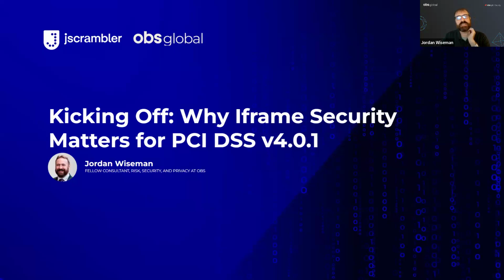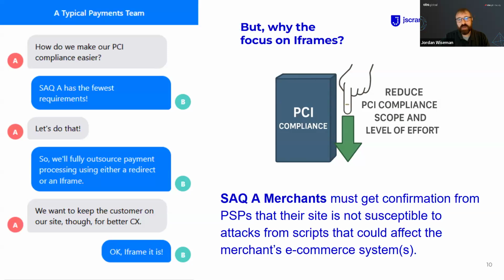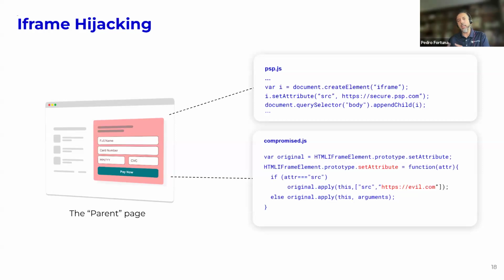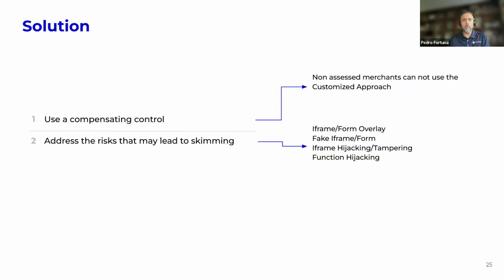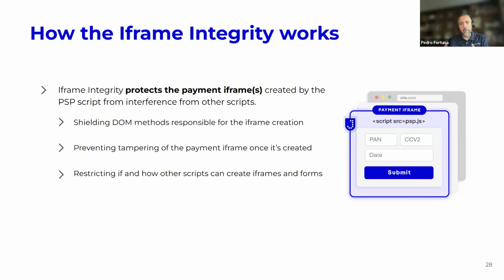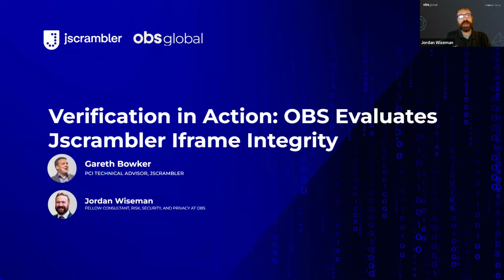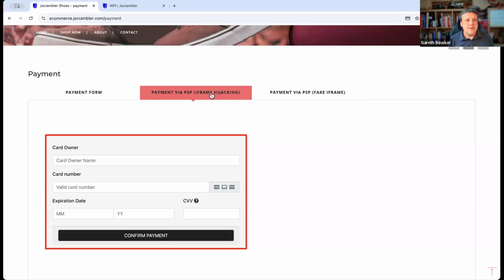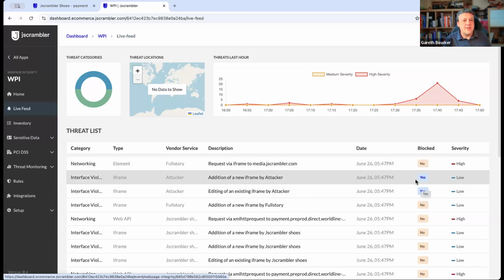[Webinar] Armoring PSP Iframes: Verified Payment Protection for PCI DSS Compliance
Discover how Jscrambler’s Iframe Integrity, validated by Online Business Systems (OBS), provides a robust solution to safeguard payment pages while simplifying compliance. This on-demand webinar session includes expert insights, a live product demonstration, and actionable strategies to enhance your payment security offerings.

Watch a on-demand webinar tailored for Payment Service Providers (PSPs) to learn how to secure payment iframes, protect merchants from web skimming attacks, and achieve PCI DSS v4.0.1 compliance for requirements 6.4.3 and 11.6.1.

In this webinar, we will:
1. Provide a clear understanding of the critical updates in PCI DSS v4, focusing on payment iframe security for requirements 6.4.3 and 11.6.1
2. Explain proven methods to protect payment pages from digital skimming and tampering attacks with Jscrambler’s validated Iframe Integrity solution
3. Share a demo of Jscrambler’s Iframe Integrity, showcasing its ability to secure iframes and ensure compliance
4. Offer practical strategies to help merchants achieve PCI DSS v4 compliance seamlessly through your PSP solutions.

Jscrambler empowers PSPs to support merchant PCI DSS compliance and SAQ A eligibility by protecting payment pages against skimming attacks in a controlled, tamper-proof manner. Explore more about Jscrambler Iframe Integrity product

Chapters:
00:00 Introduction
4:27 Why Iframe Security Matters for PCI DSS v4.0.1
13:12 Inside Iframe Integrity: Features That Secure and Simplify
34:30 Verification in Action: OBS Evaluates Jscramble Iframe Integrity
50:00 Q&A